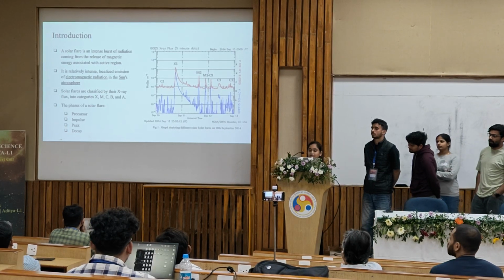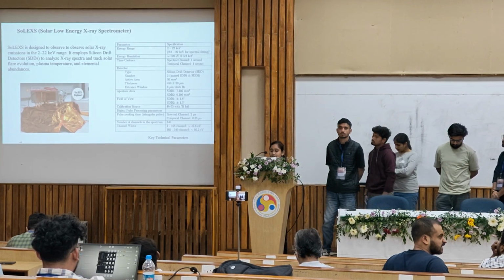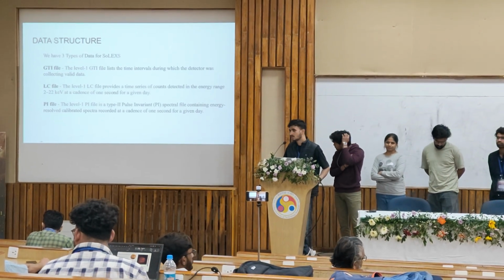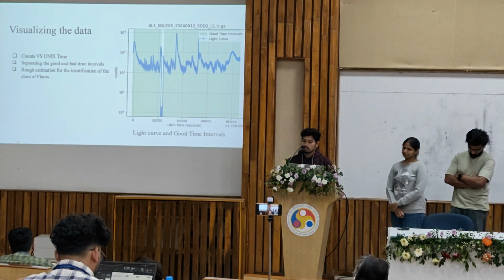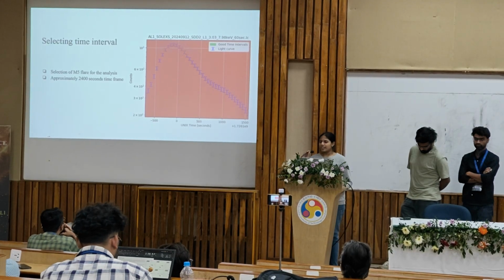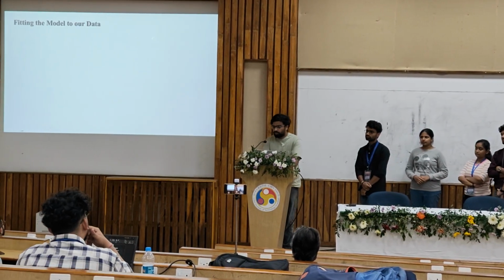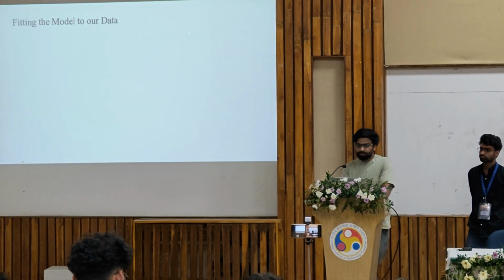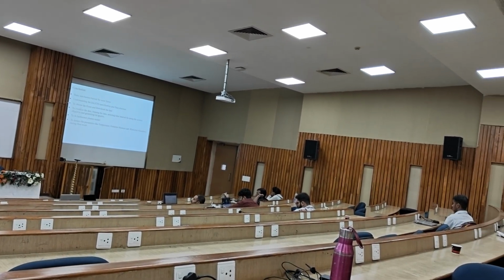26 March 2025